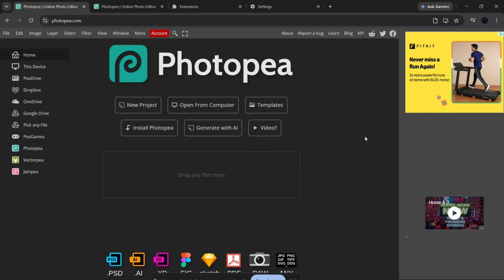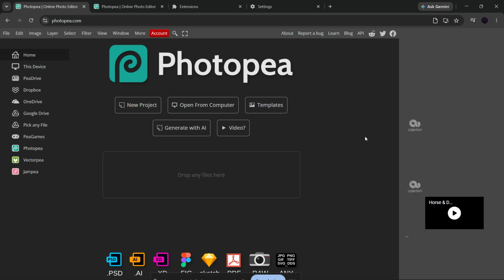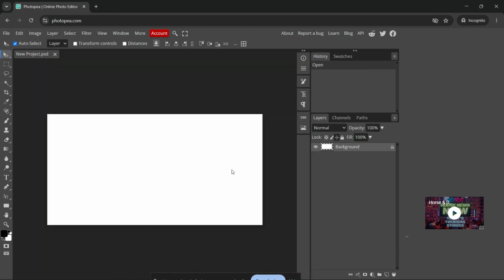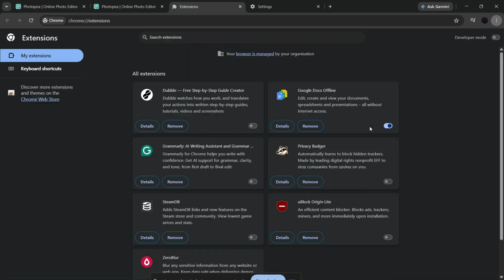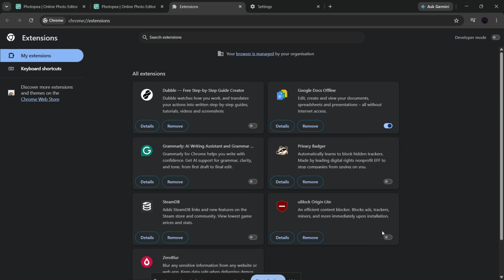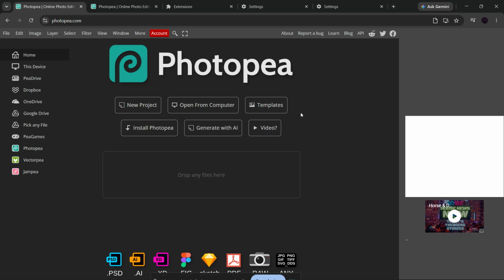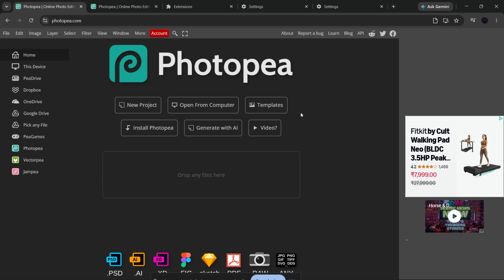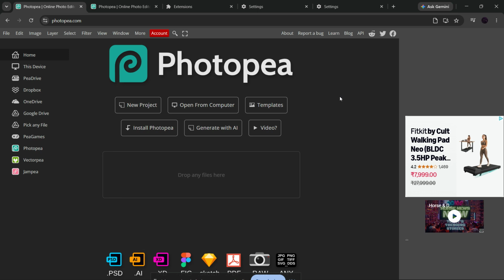Photopea Unexpected Error [Easy Fix Guide]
Learn how to fix the Photopea unexpected error with simple step-by-step troubleshooting. This guide shows the fastest fixes for browser cache, extensions, cookies, and compatibility issues.

🕚Timestamps:
0:00 Intro
0:34 Hard Refresh the Page
1:04 Test In Incognito Mode
1:35 Disable Ad Blockers And Privacy Extensions
2:04 Clear Site Data And Cookies
2:36 Switch Browsers

✍️What You'll Learn In This Video:
• How To Fix Photopea Unexpected Error With A Hard Refresh
• How To Disable Ad Blockers And Privacy Extensions For Photopea
• How To Clear Photopea Site Data And Cookies
• How To Switch Browsers When Photopea Won't Load
• How To Troubleshoot Browser Conflicts In Photopea

💡Pro Tips:
• Always start with a hard refresh before trying deeper fixes.
• If Photopea works in Incognito, extensions are usually the culprit.
• Clear only Photopea site data first before wiping your entire browser.
• Try a second browser to quickly confirm whether the issue is browser-specific.
• Keep your browser updated for the best compatibility with web apps.

📱 How To Download Photopea Mobile:
Photopea is primarily web-based and does not currently have an official mobile app.